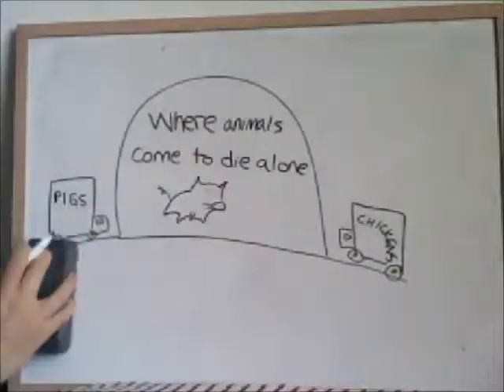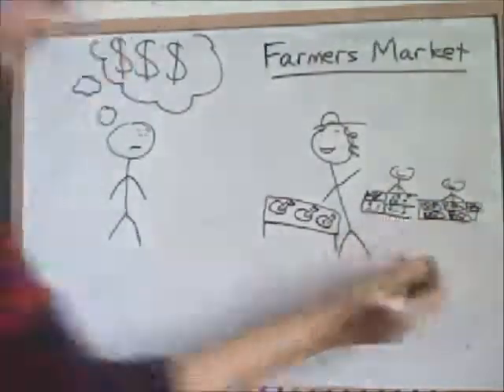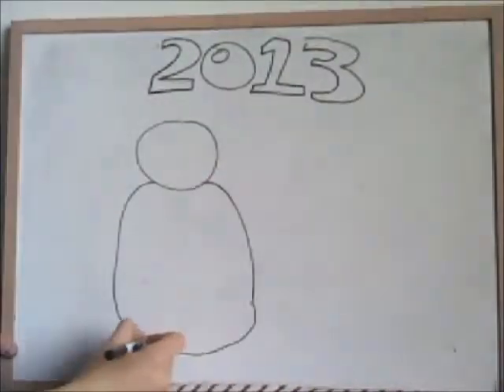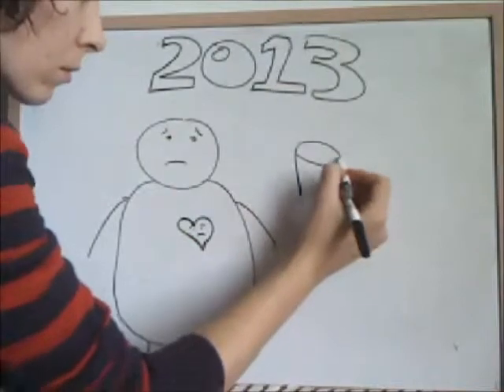Our Food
Changes in Food Production and the role of the Farmer over the Last Century